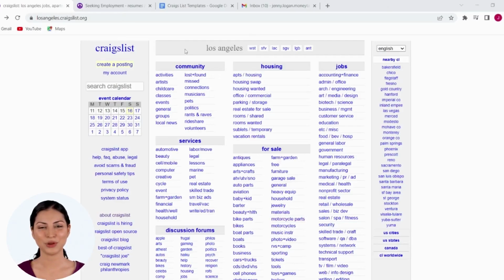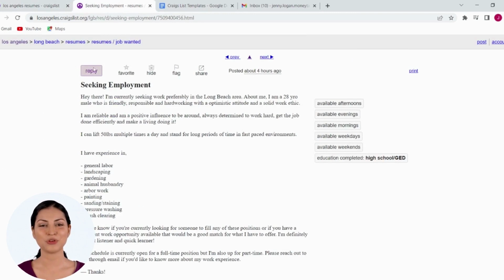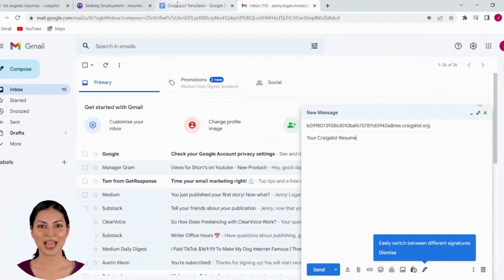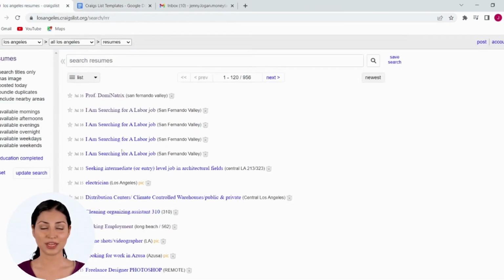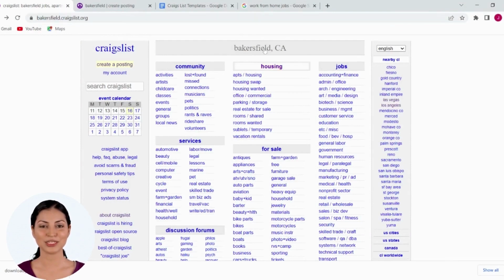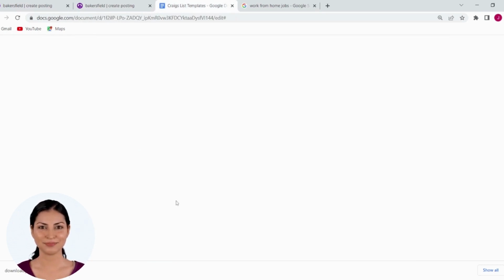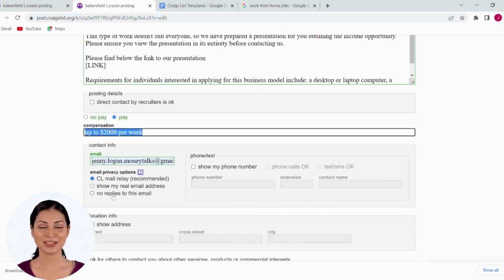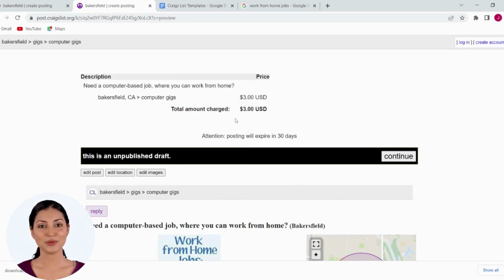$100 every day! 2 simple methods with one website...Plus Amazing Bonuses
This video tutorial, will show you how you can make an easy $100 per day, using only one website.  Super easy and works 100%